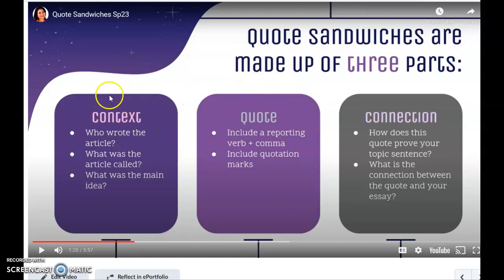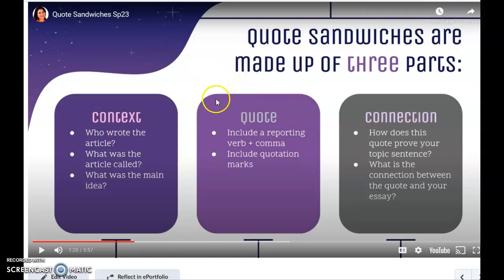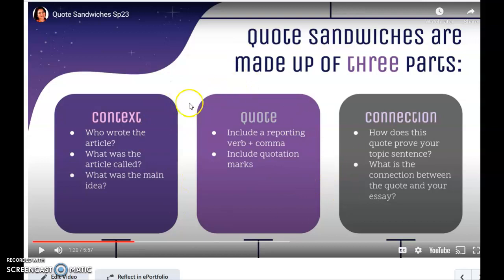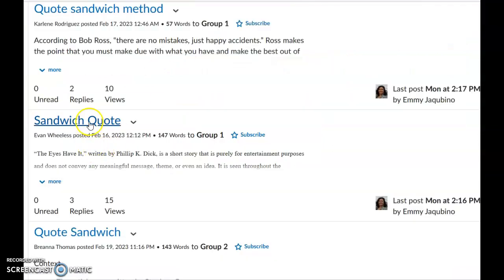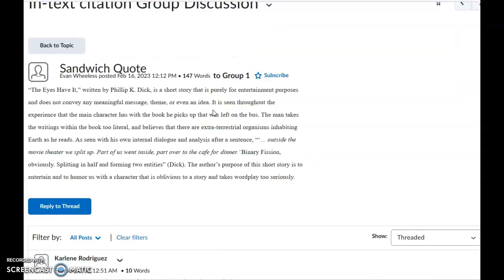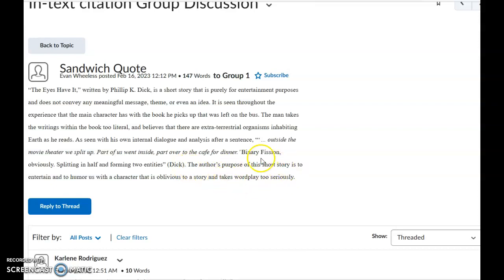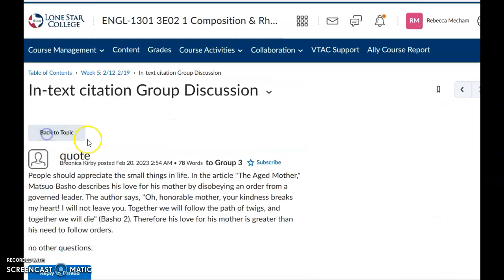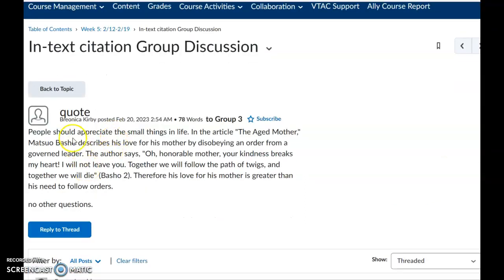quote sandwich response